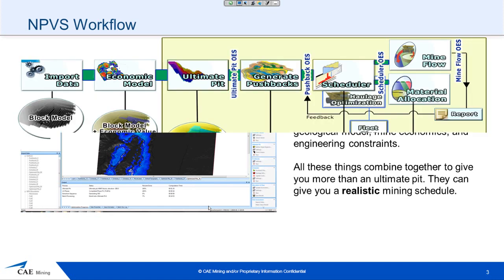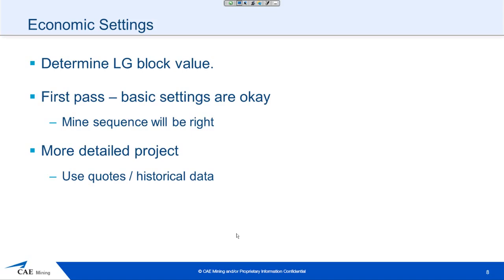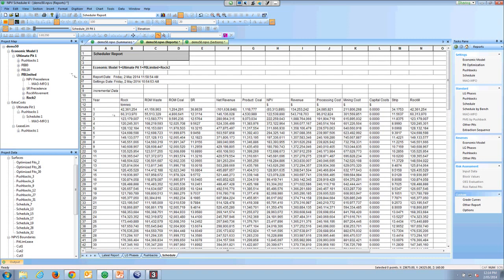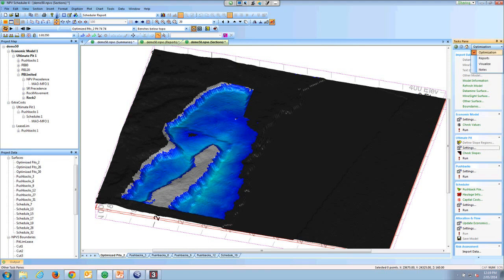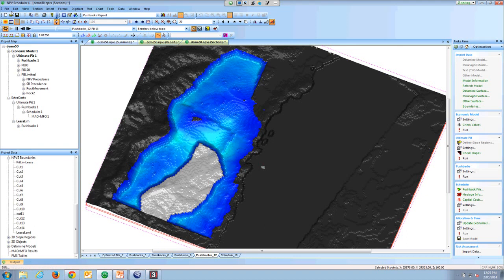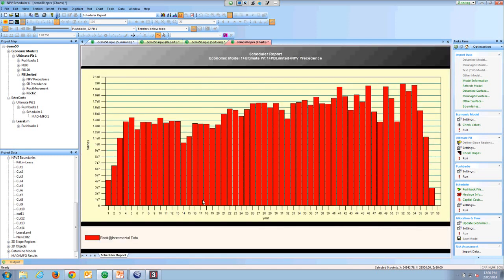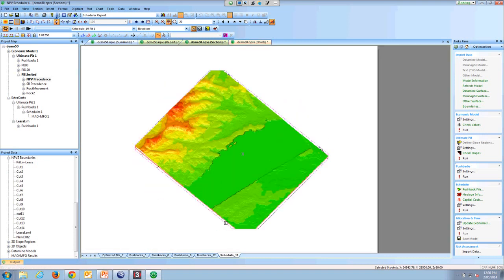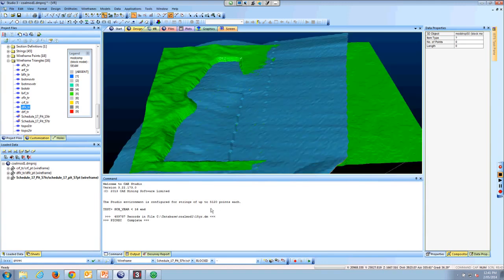NPVS for Coal Mines